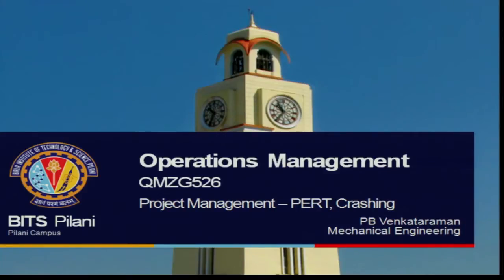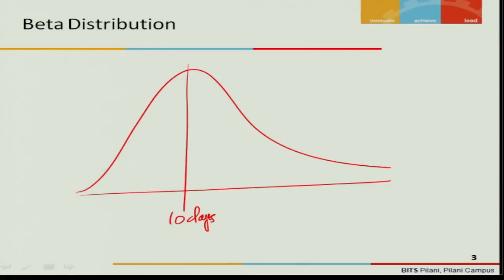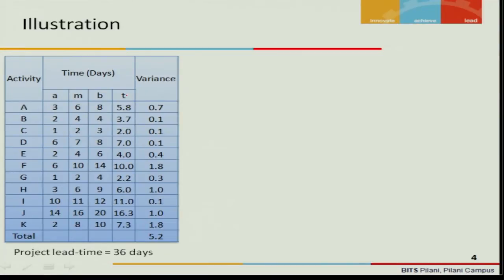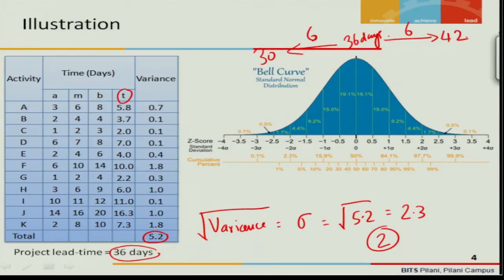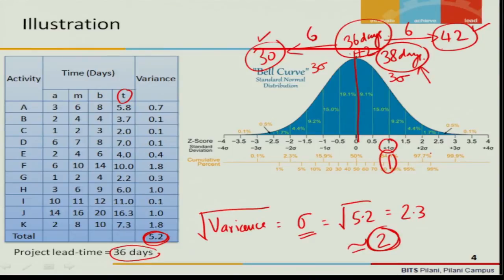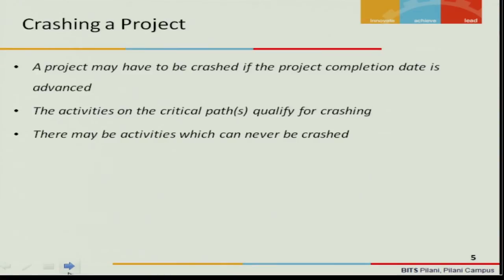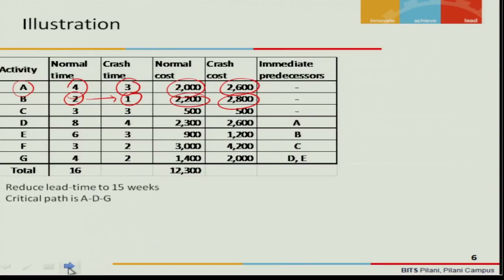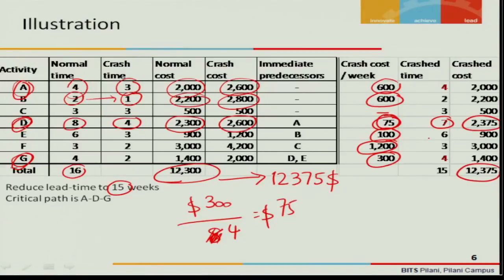PERT, Crashing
Studio lecture - Project Management - PERT